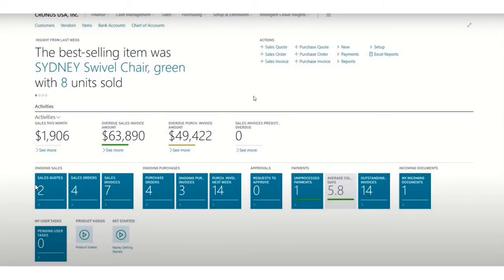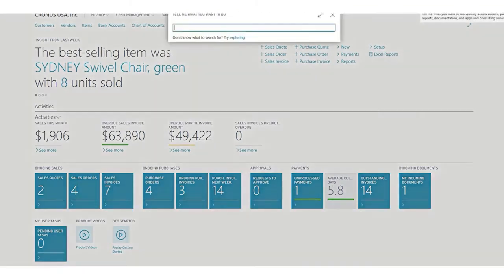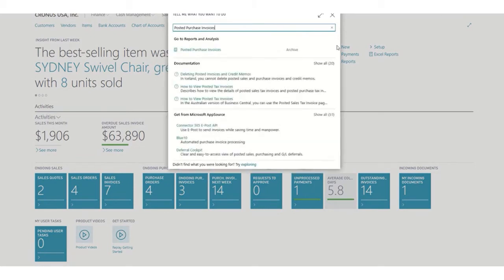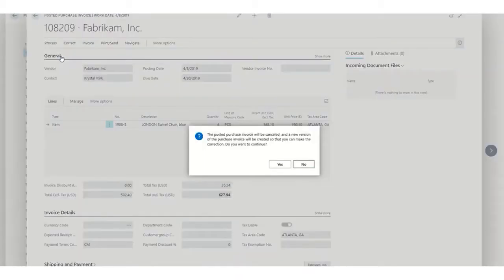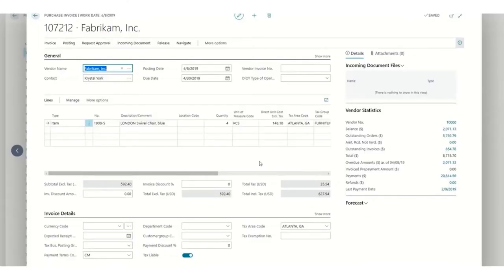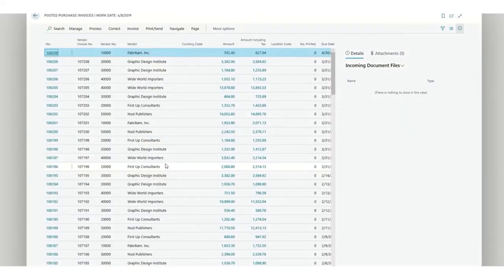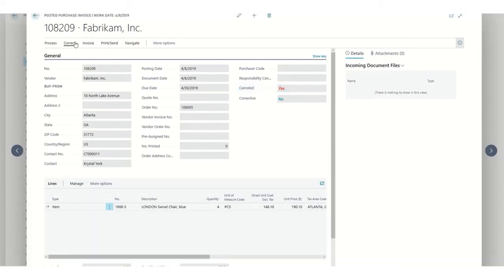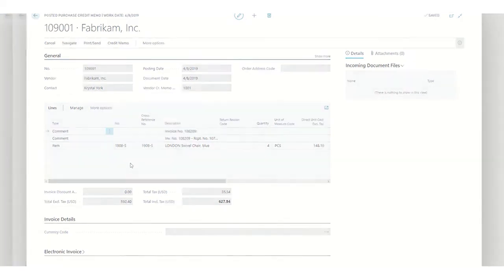Microsoft Dynamics 365 Business Central - How to Correct Purchase Invoices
Watch this video and learn how to correct purchase invoices in Microsoft Dynamics 365 Business Central.